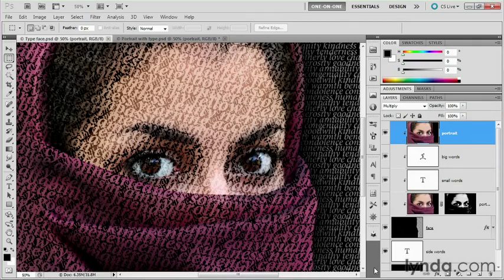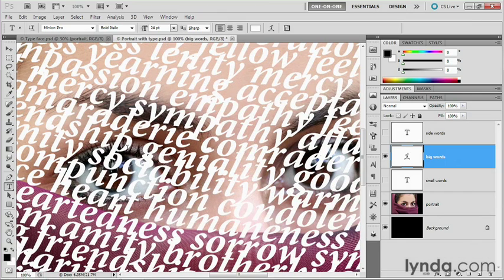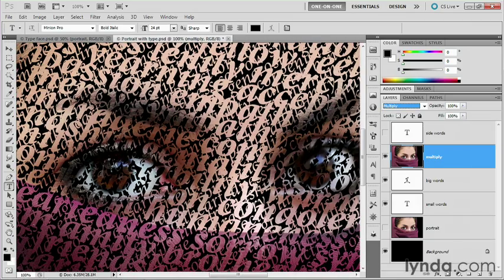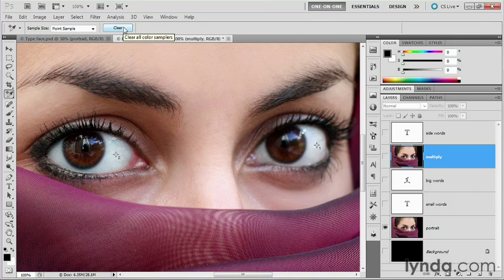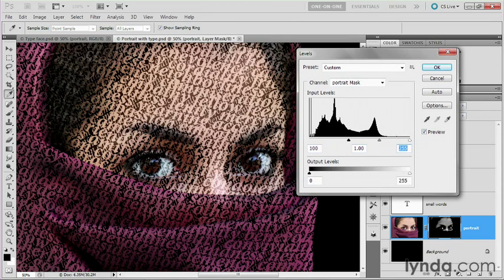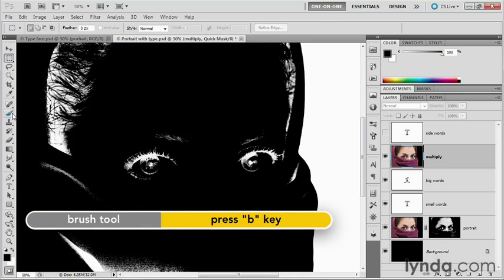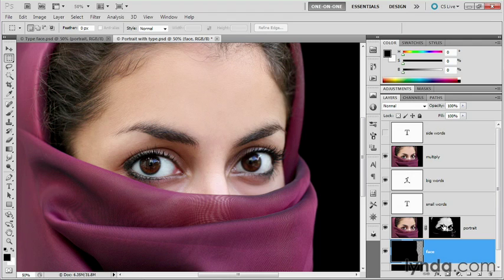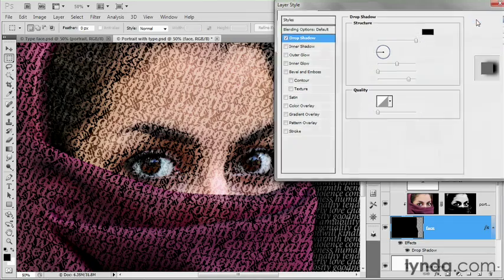079 Rendering a portrait in type